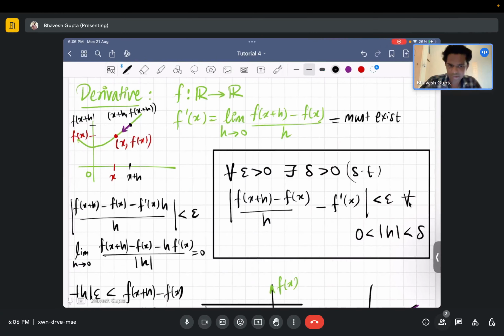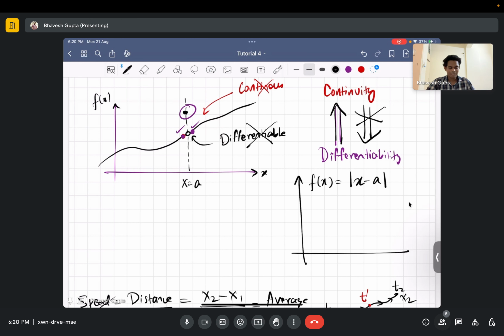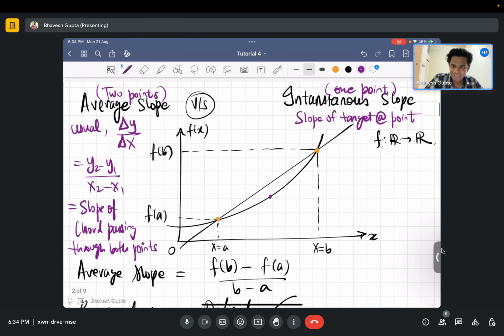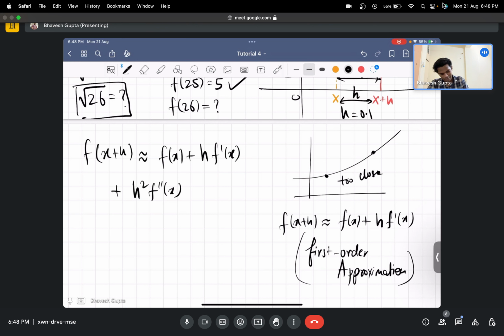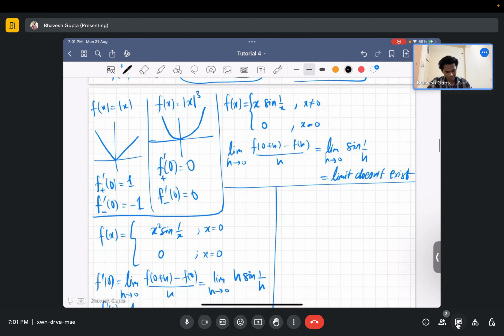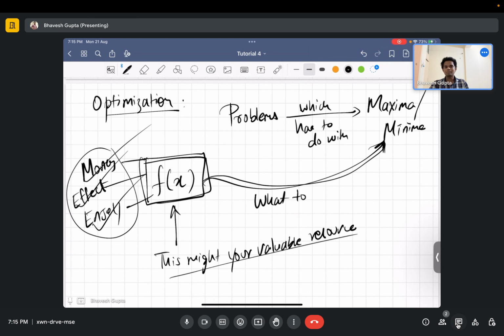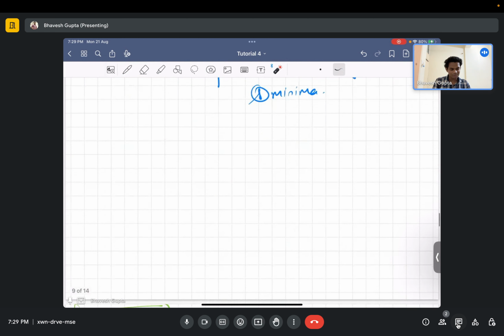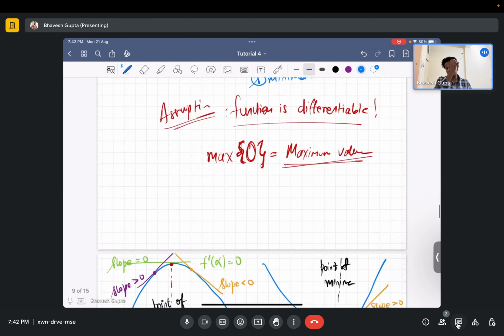Calculus of one real variable - NPTEL-2023 July - Tutorial 4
Here's a link for a set of problems we'll discuss on coming tutorial